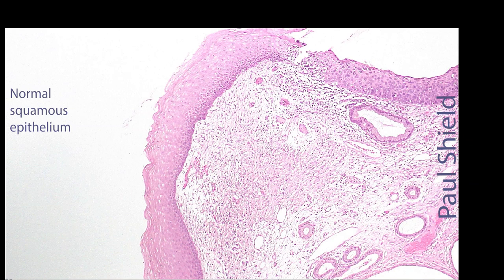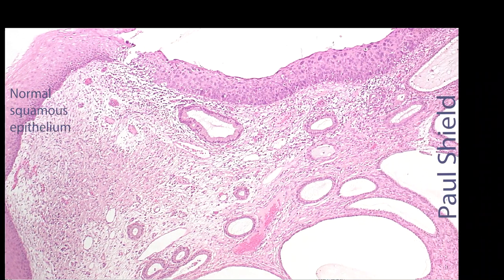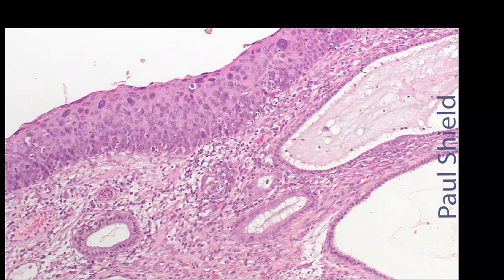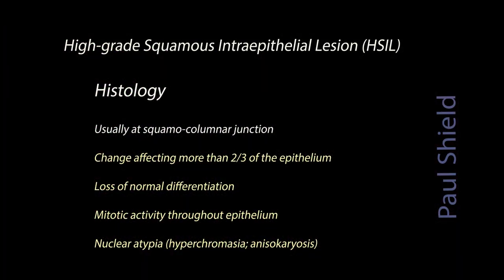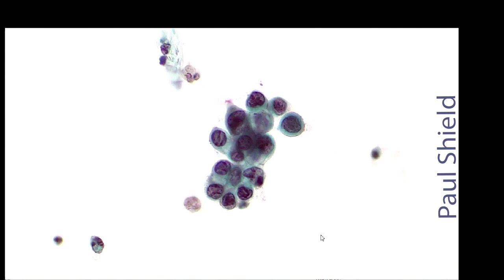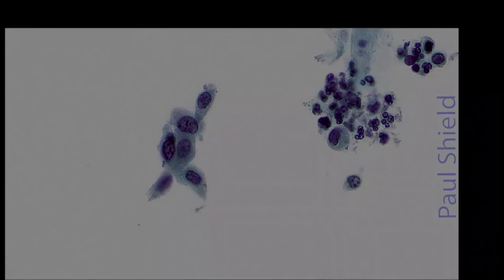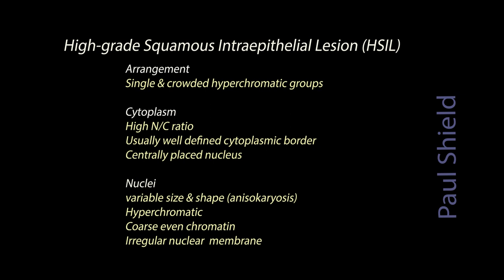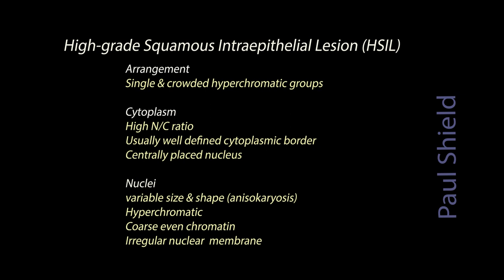High-grade Squamous intra-epithelial lesion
Cytology of HSIL in ThinPrep samples